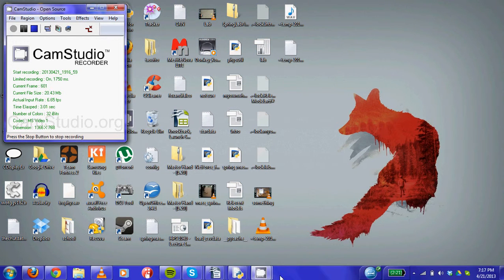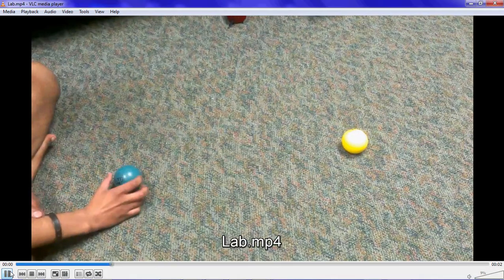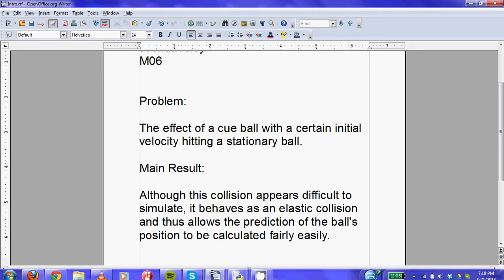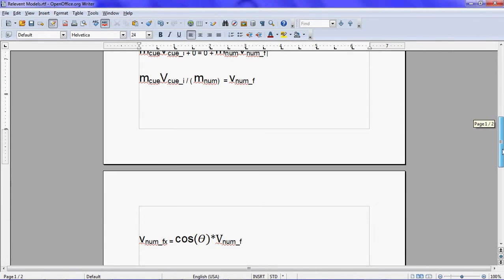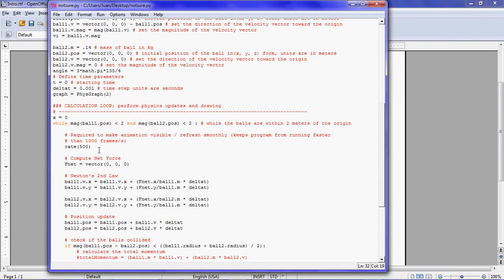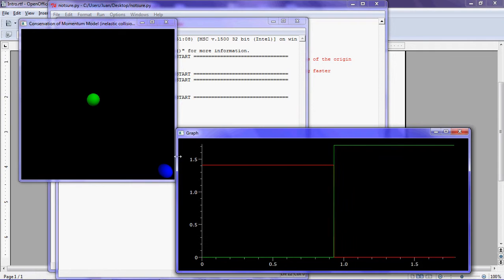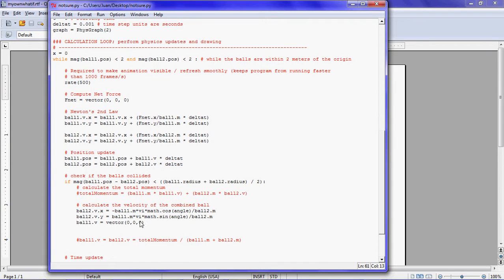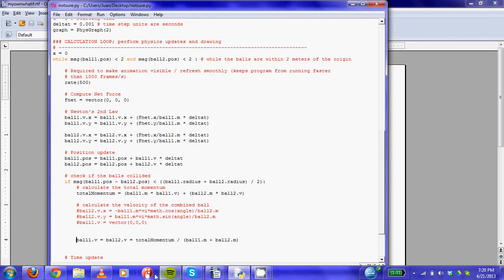Lab 11: Physics of Billiards